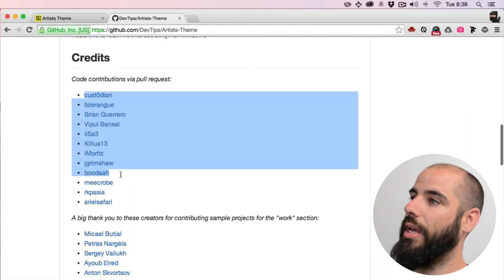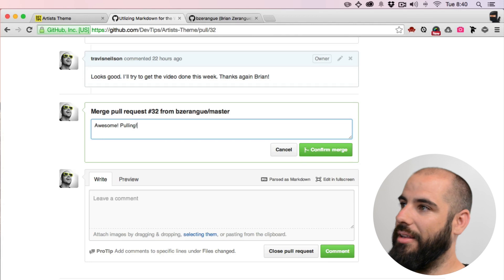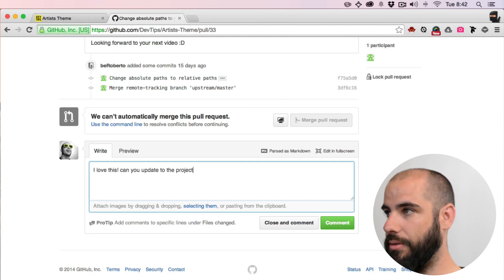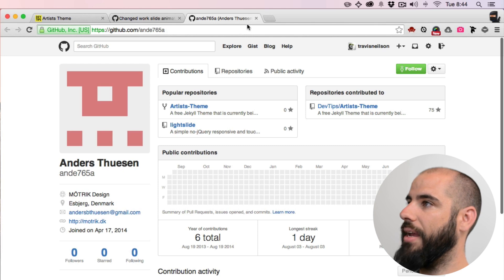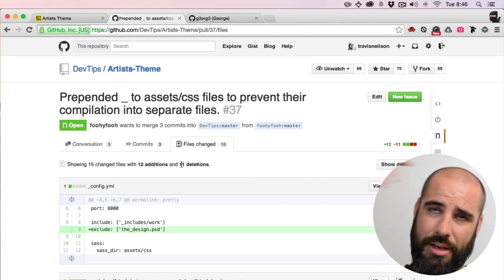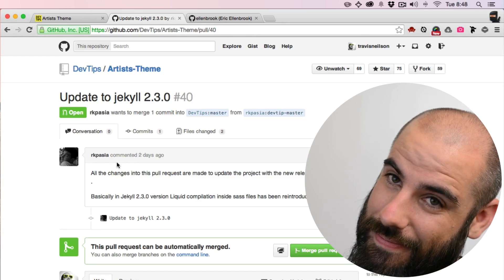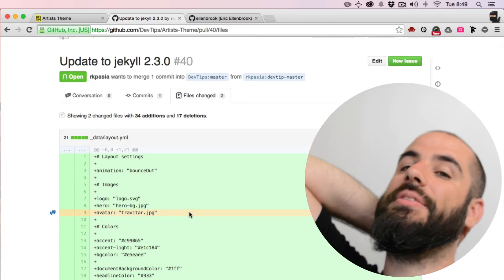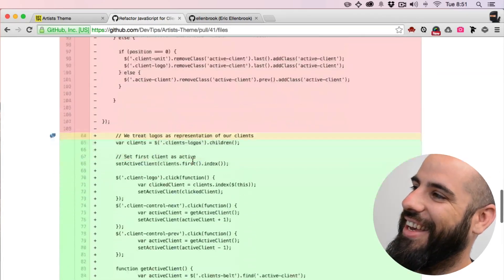How to Build a Responsive Website From Start to Finish - Community Pulls - part19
Woo! You guys make our code better and better! More pull requests from the DevTips community!